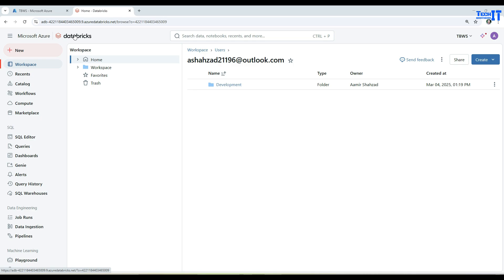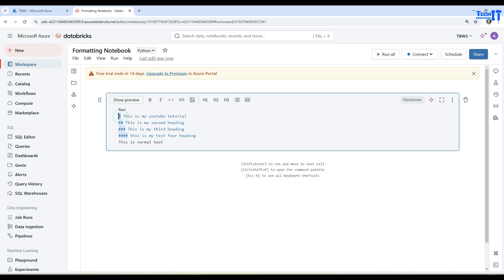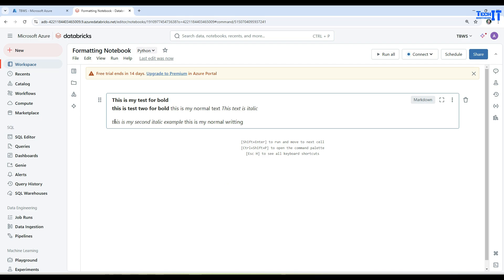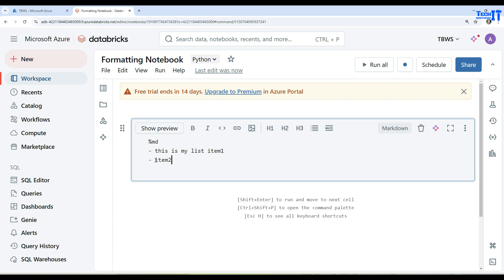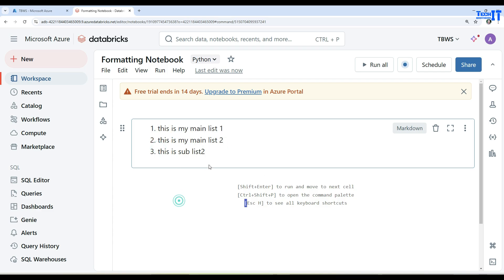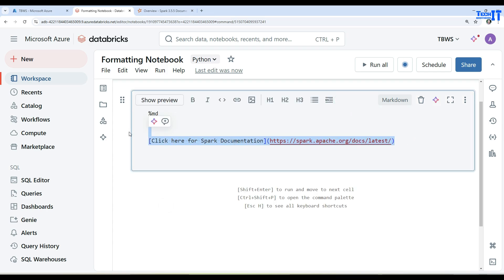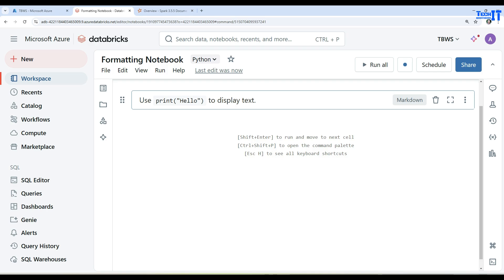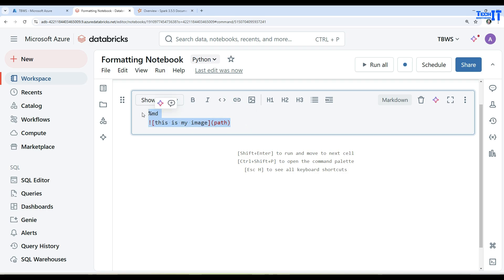How to Format Notebooks | Top Markdown Formatting Tips & Tricks | PySpark Tutorial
Learn how to format notebooks like a pro! In this PySpark tutorial, we cover top Markdown formatting tips and tricks to make your notebooks clean, professional, and easy to read. Whether you're working in Databricks, Jupyter, or any other notebook environment, this video will help you create better documentation and improve your data presentations.

✅ What You’ll Learn:

How to format text using Markdown
Adding headers, bullet points, and numbered lists
Inserting images and links
Code blocks and inline code
Pro tips to make your notebooks stand out
🎯 Perfect for:

Data Engineers
Data Scientists
Anyone using PySpark or Databricks Notebooks
👉 Watch till the end for bonus tips that will level up your notebook skills!